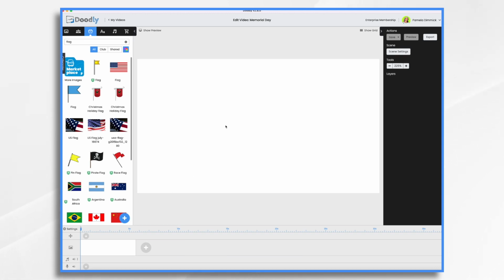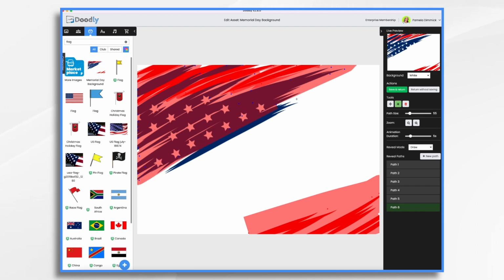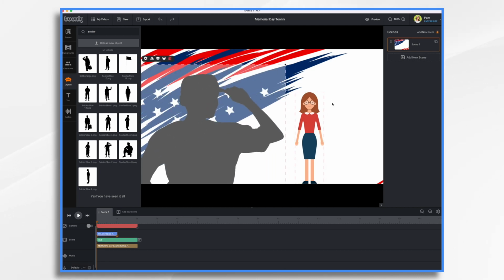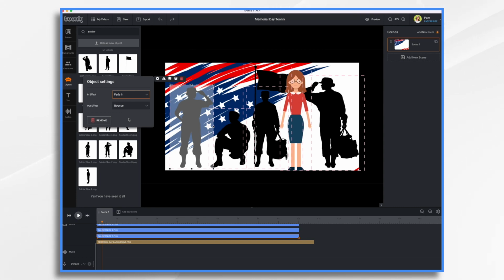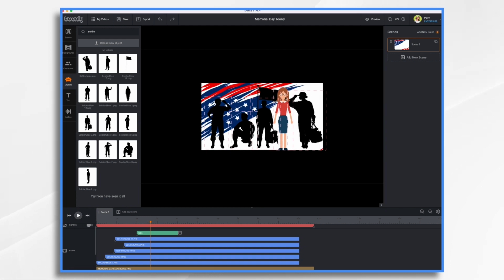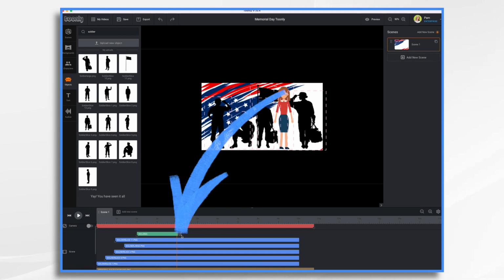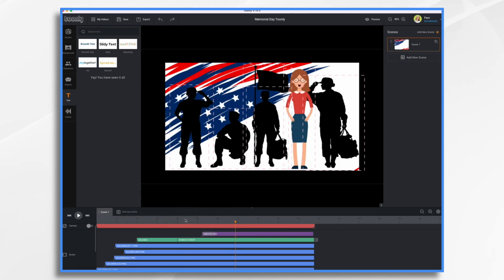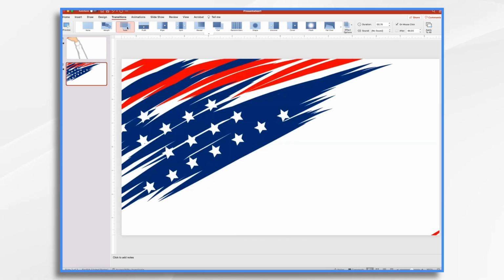Using Toonly to create a Memorial Day message in Doodly! [Fun Doodly Tutorial]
In this tutorial, we’re using Doodly and Toonly to create a Memorial Day message! Creating a short Memorial Day video is a great way to show your appreciation for the troops who have fought and died for our country! Pamela will show you how to create a background in Doodly, add characters in Toonly and splice the two clips in PowerPoint.